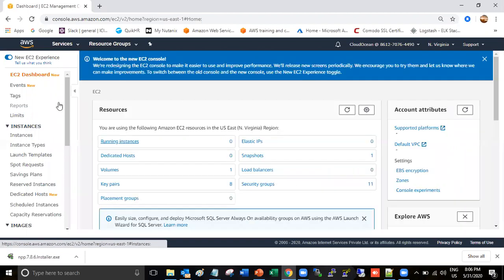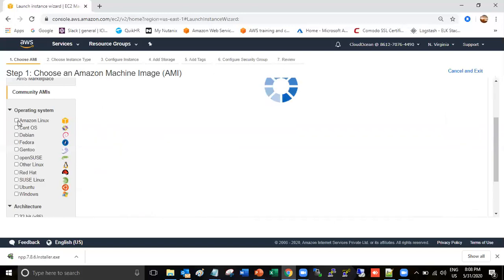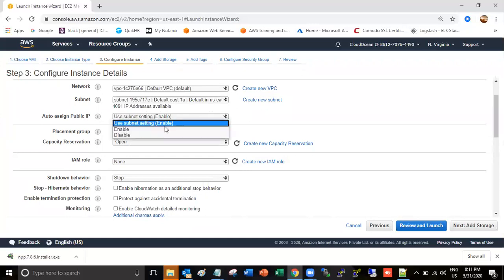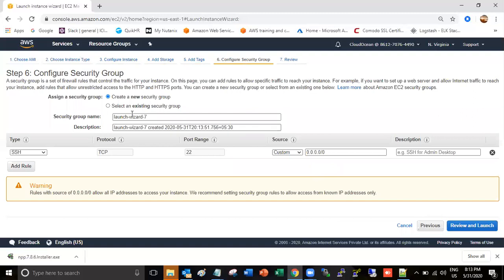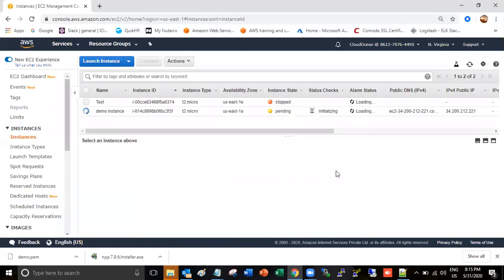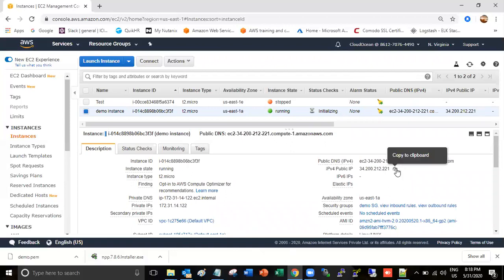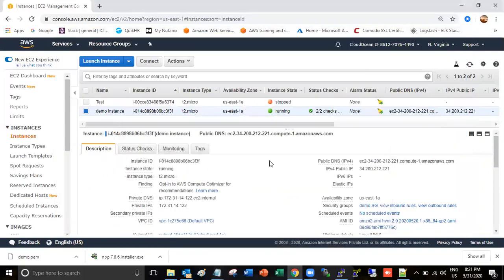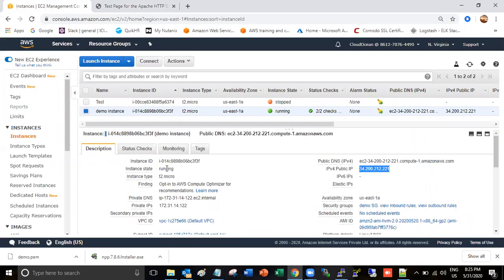AWS EC2 Tutorial For Beginners | AWS EC2 with Apache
Hi Friends,

In this video i showed you how to launch EC2 instance in aws step by step.